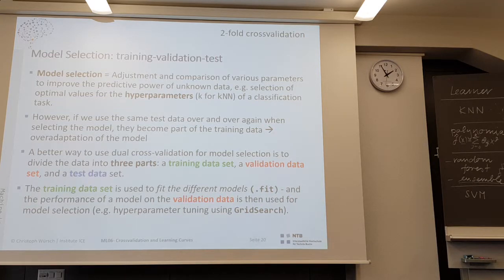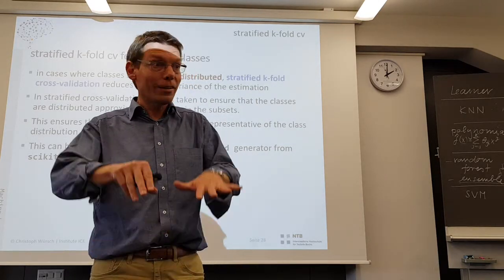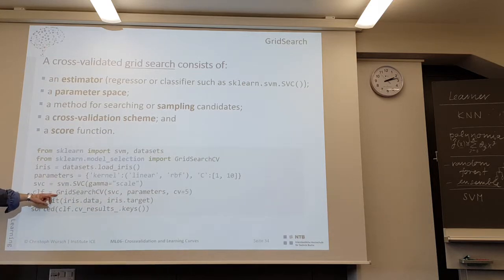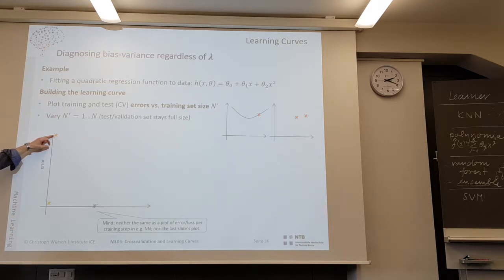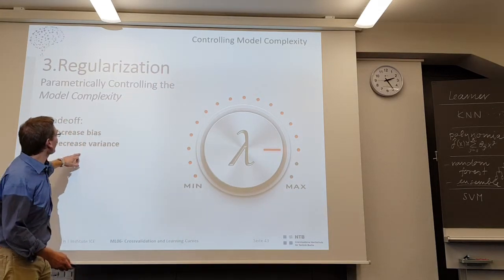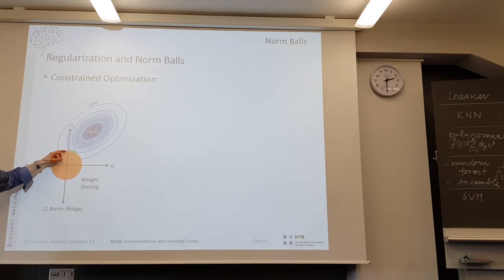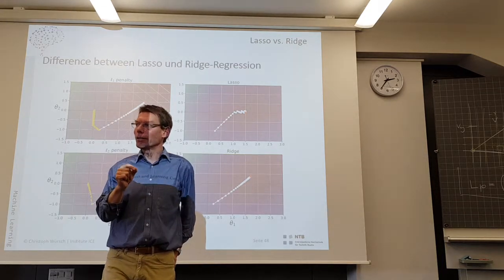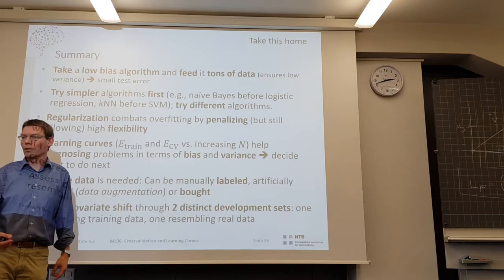ML06 Bias Variance Regularization 2 3